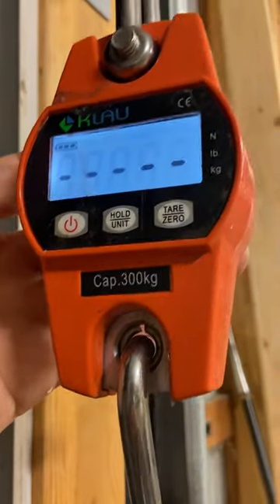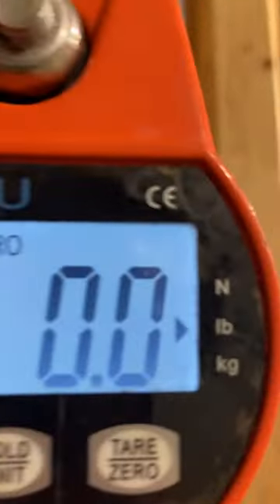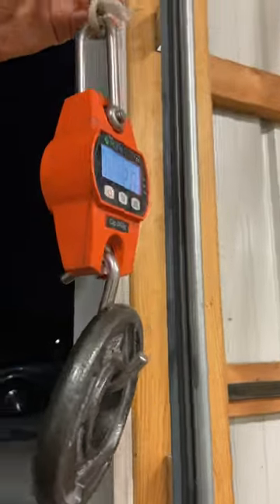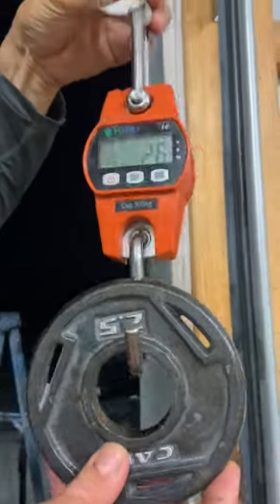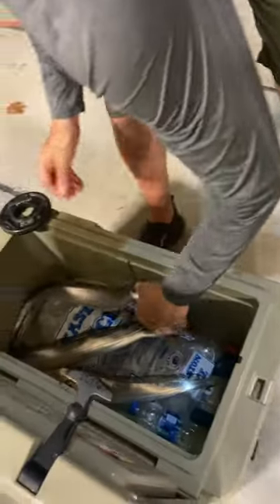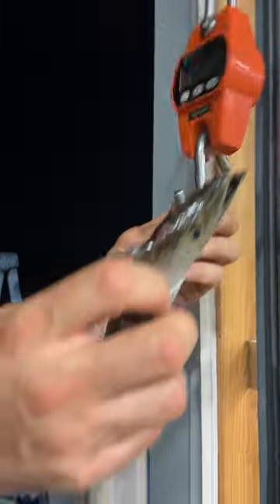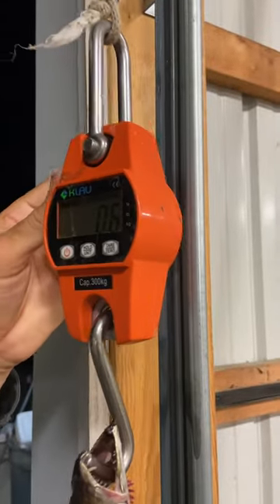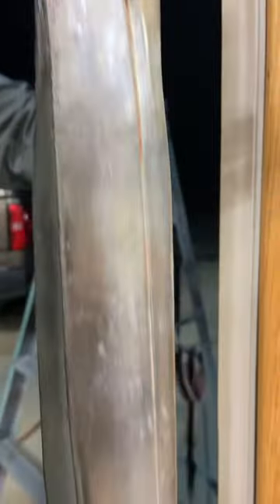Youth world record cutlassfish